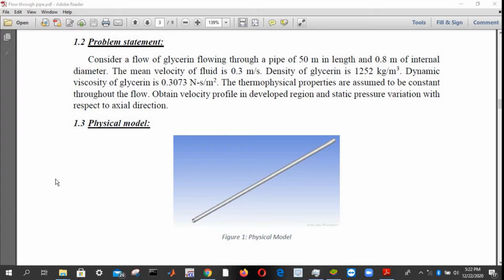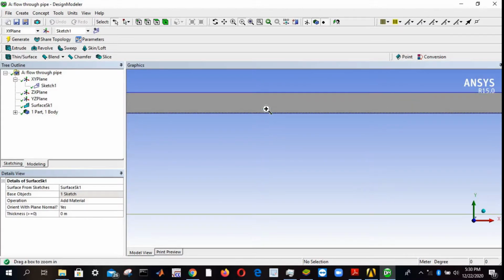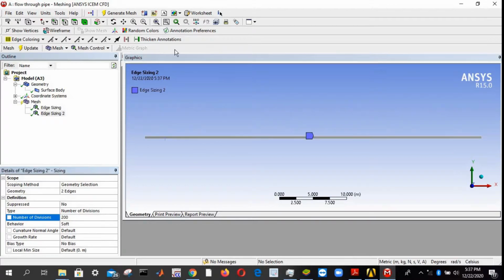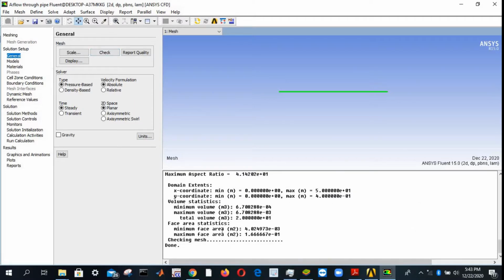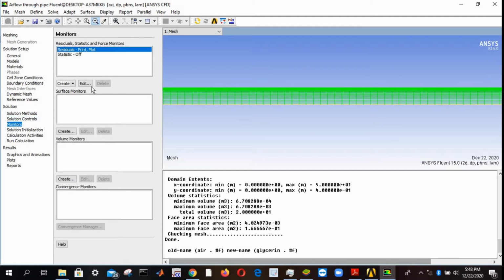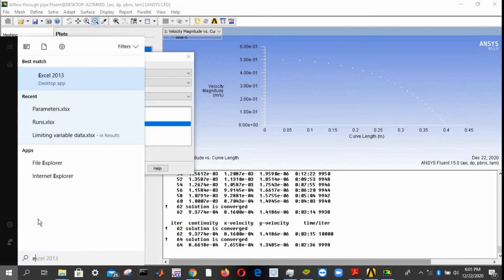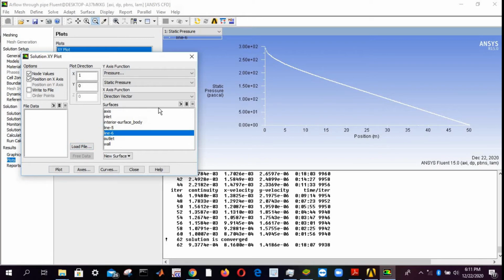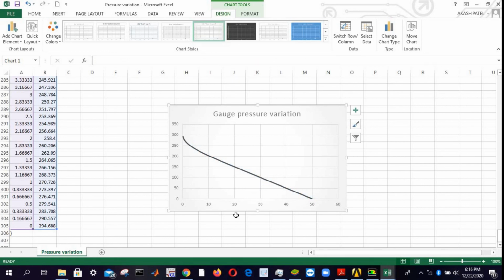Ansys Fluent basic tutorial: How to simulate flow through pipe (very basic)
Let's learn the simulation of flow through pipe along with post processing!!  I hope you like the video.